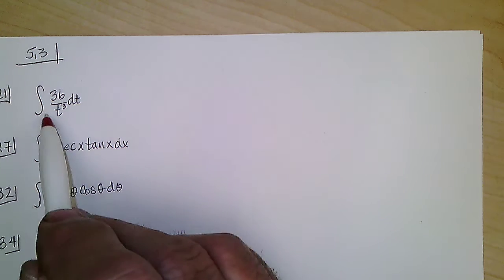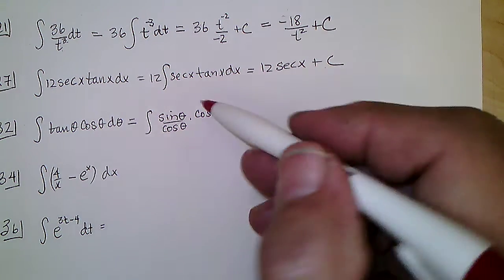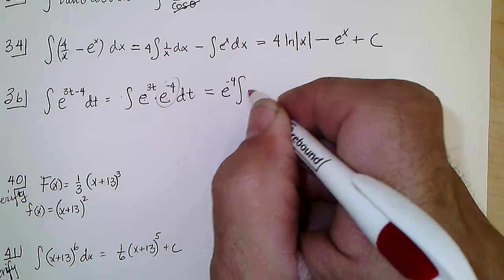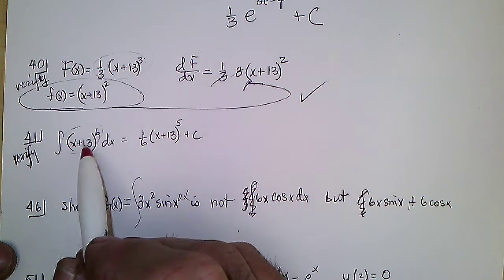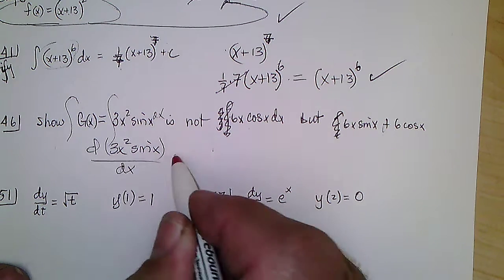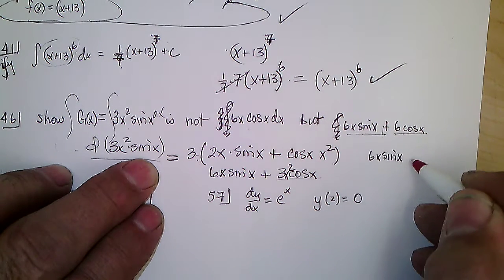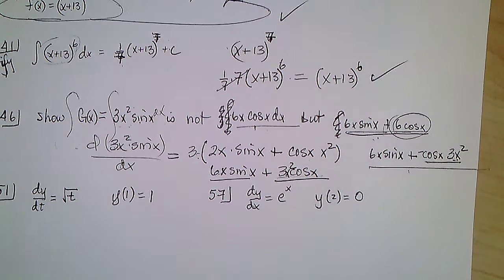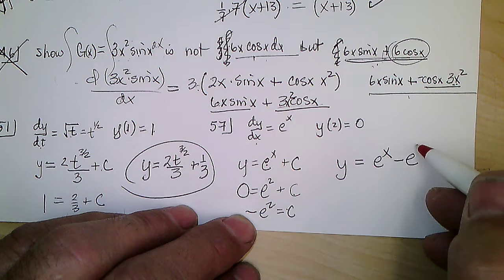173 Sect 5 3 Pbs 21 27 32 34 36 40 41